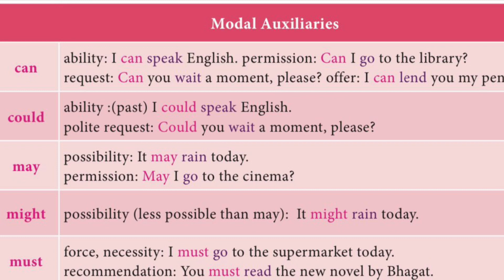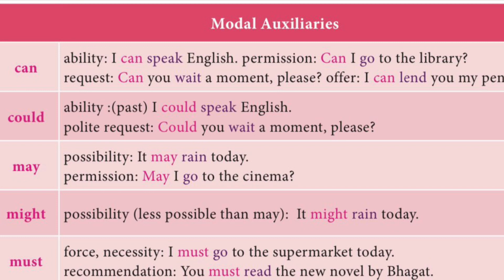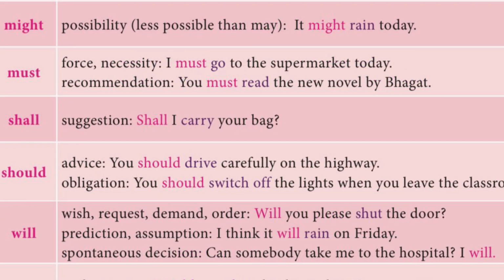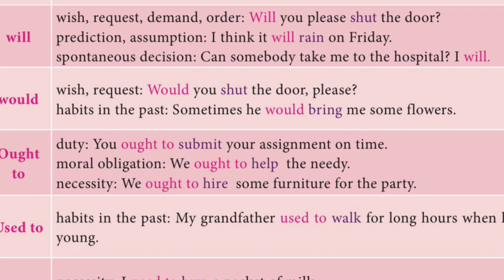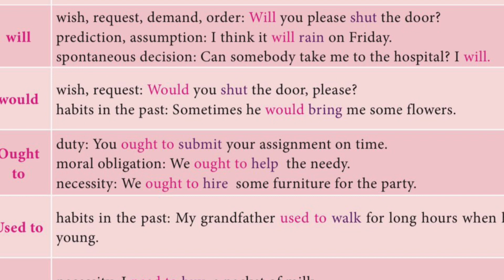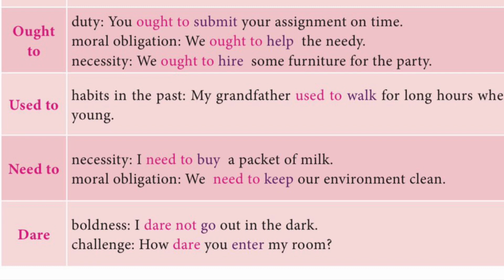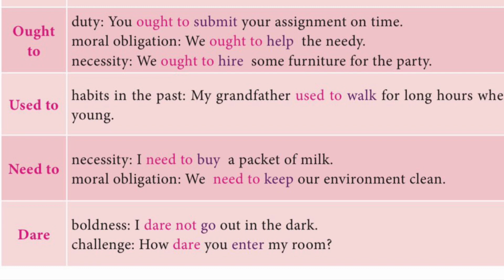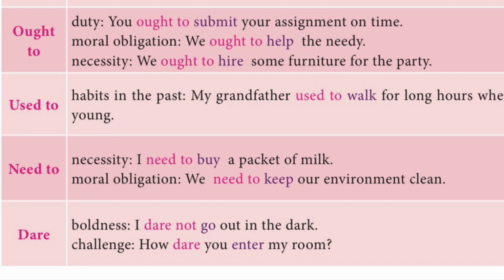Express your mood with modal auxiliary verbs (@storytime7061 )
Modal verbs with examples and explanation | story time |